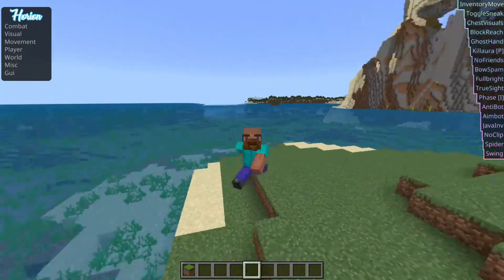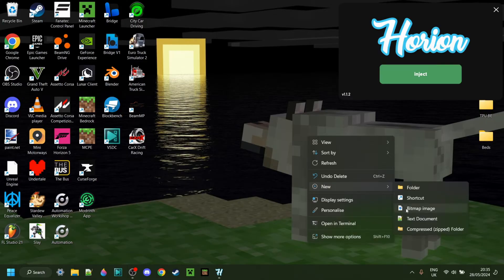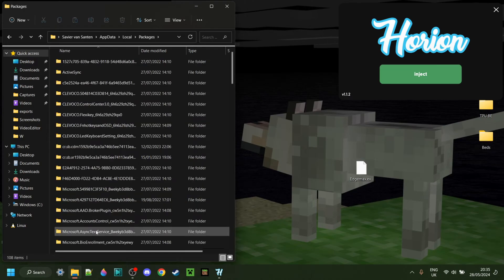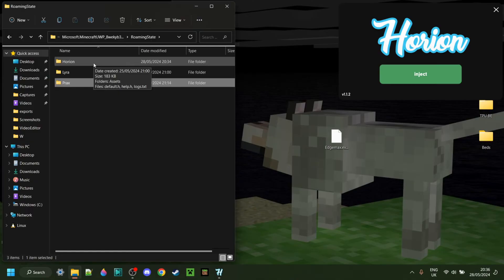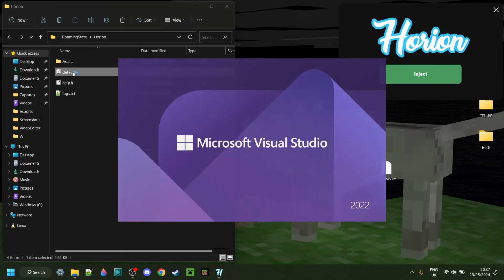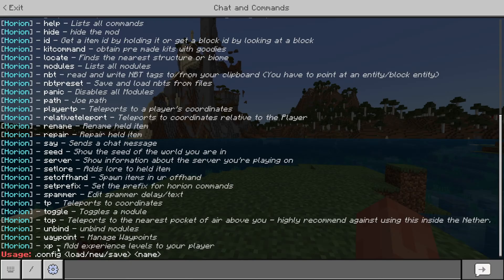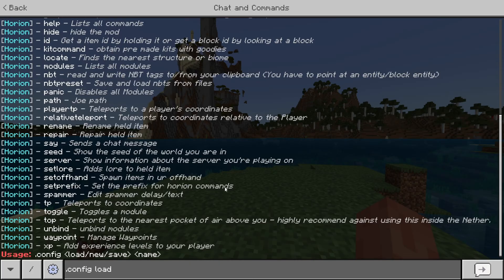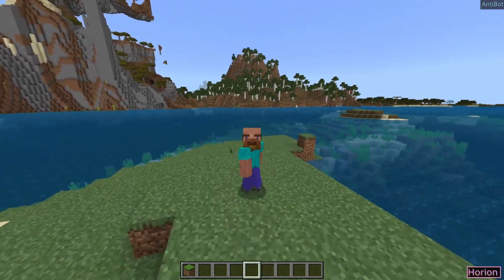How To Load, Save, And Use Configs For Any Client In Minecraft Bedrock Edition 1.21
In this video, Itsme64 shows you how to load, save, create, and use configs for any client on Minecraft Bedrock Edition